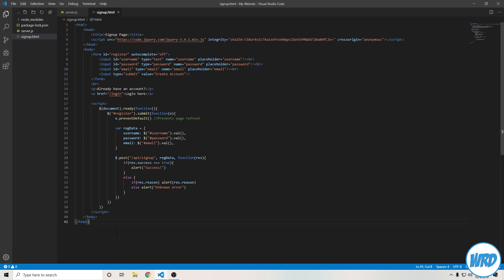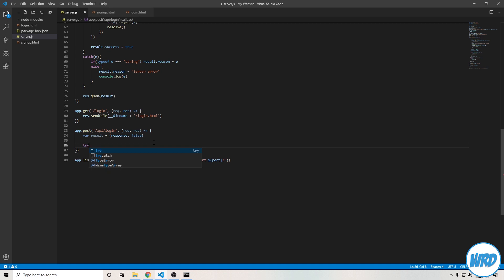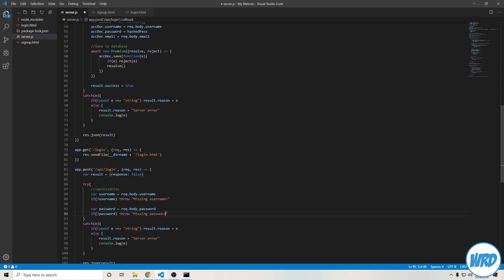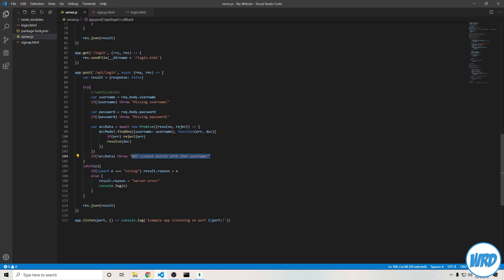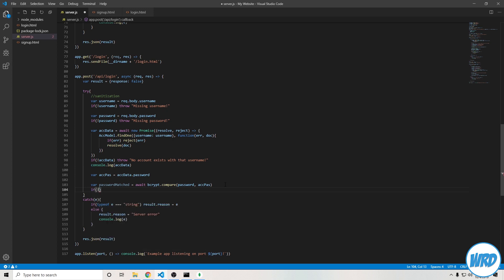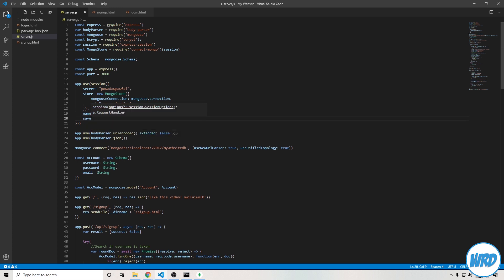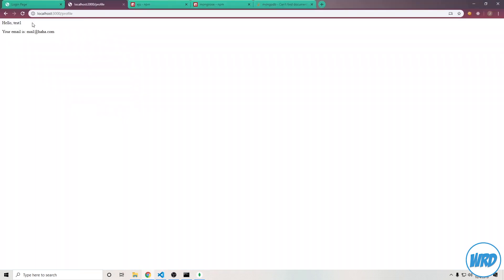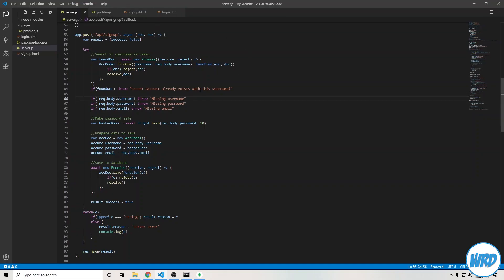Part 2: Login & Profile - Creating a Simple Account System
Part 2 of creating a simple account system. Here, I create the login system and a bare minimum profile page.

My Setup:
My microphone
Backup microphone
Studio laptop